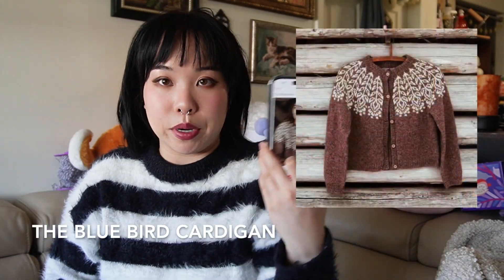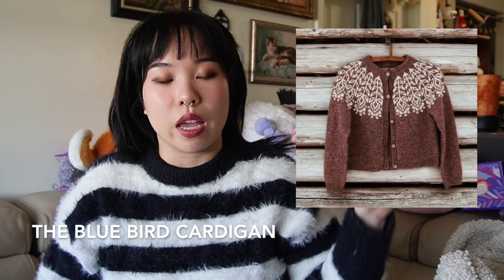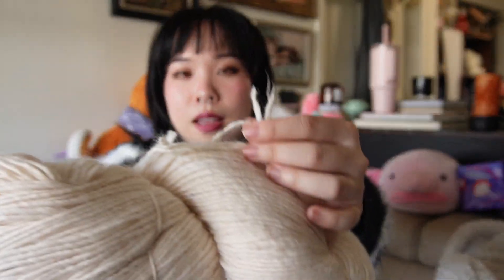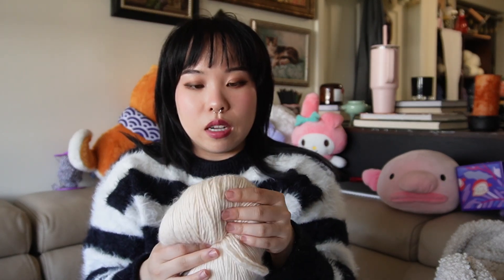patterns I plan on knitting to manage my yarn stash | StitchWitch Podcast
I am far overdue to knit down a bunch of stuff in a feeble attempt to use up some yarn from my stash!

thanks for keeping me on track and giving me an awesome place to talk about some exciting knitting on my queue :)